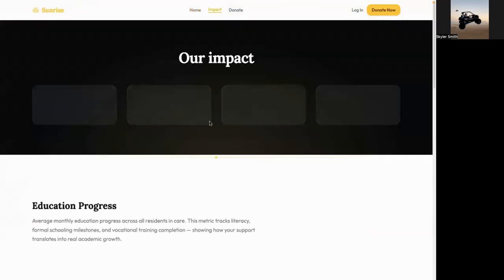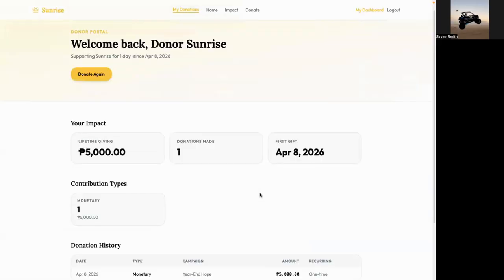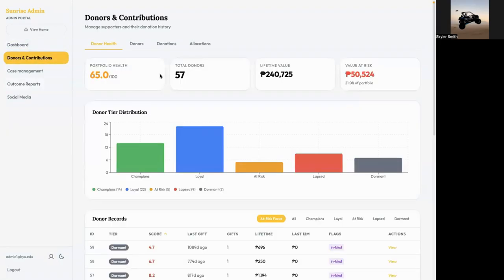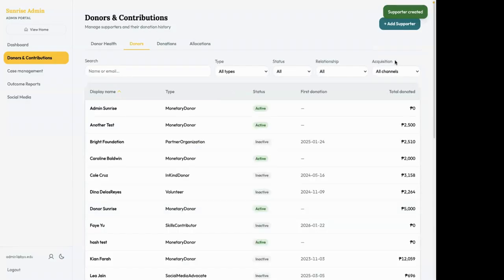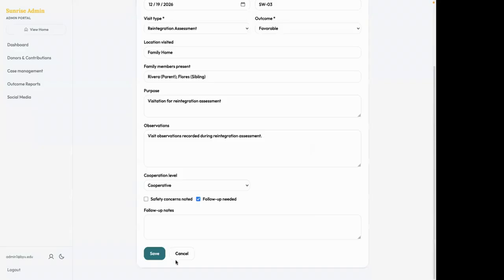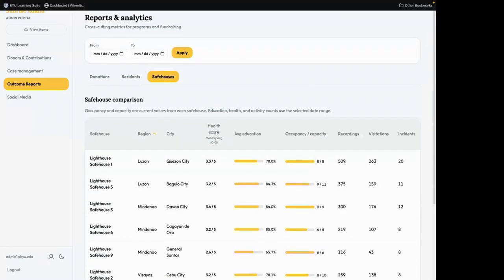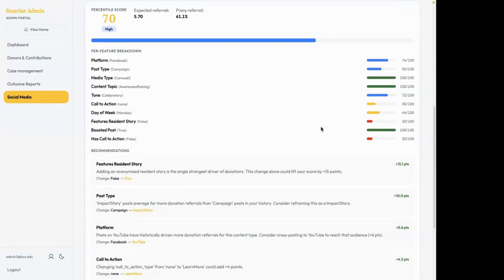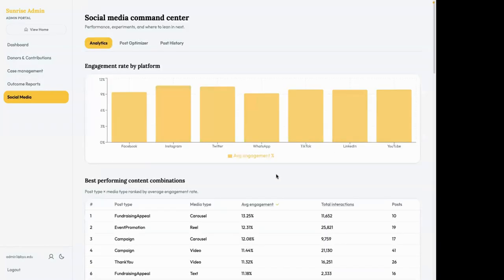Sunrise - Website Demo - INTEX 2026 Team 2-13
Developed using React and C# .NET

Deployed on Azure.